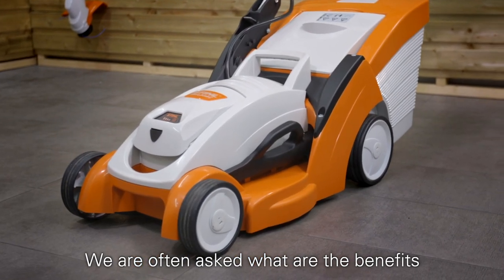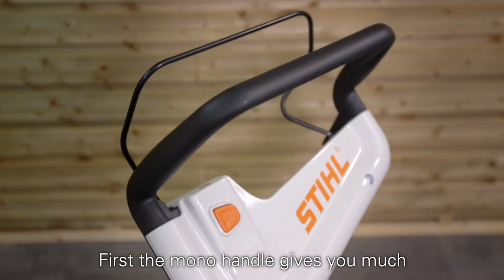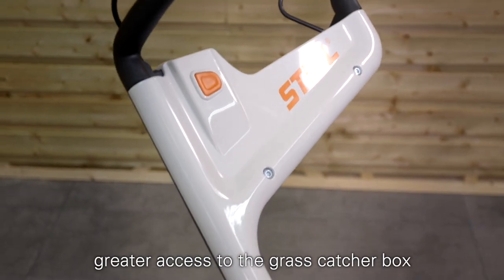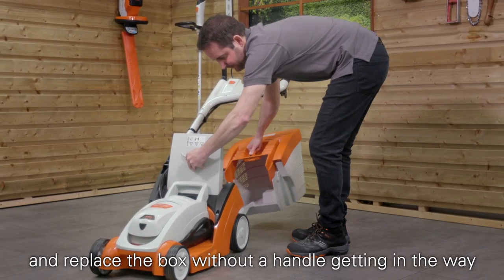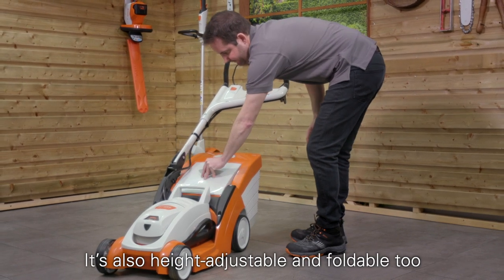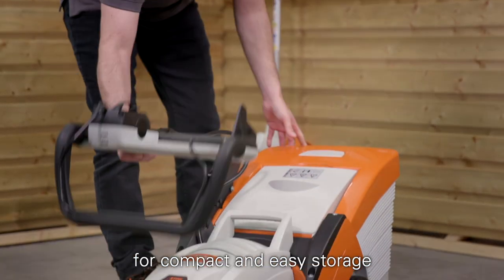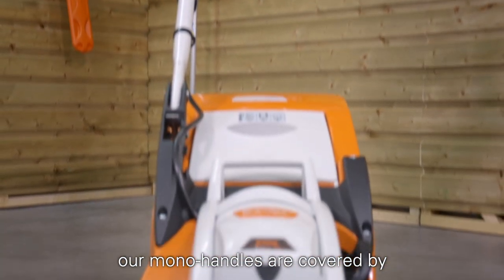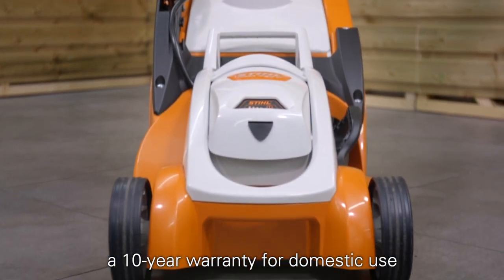STIHLsecrets - STIHL Lawn Mower With Mono-Comfort Handle | STIHL GB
What are the advantages of a mono-comfort handlebar on a STIHL mower? This video will help you find out!

STIHL Lawn Mowers With Mono-Comfort Handle enables you to have easy access to the cuttings storage box as well as offering incredible comfort whilst cutting your grass.